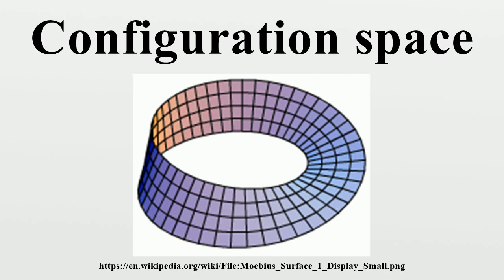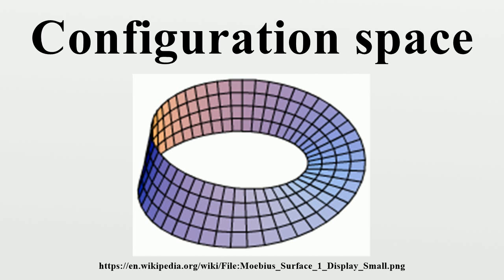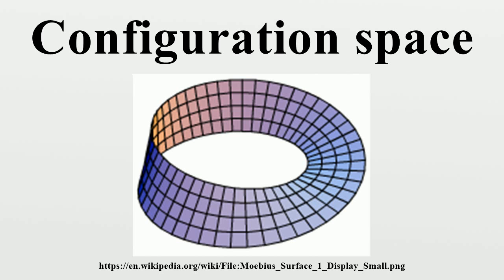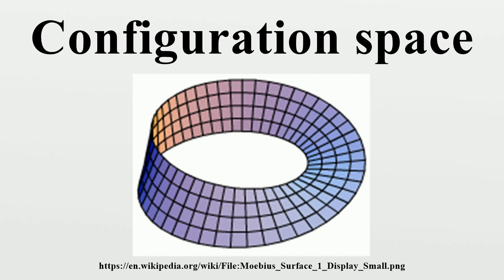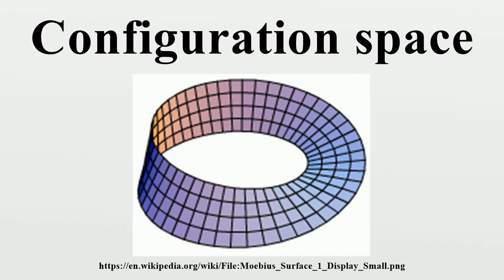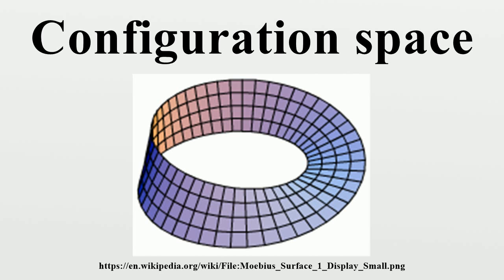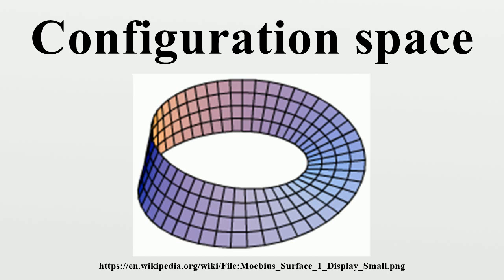Configuration space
In classical mechanics, the parameters that define the configuration of a system are called generalized coordinates, and the vector space defined by these coordinates is called the configuration space of the physical system.It is often the case that these parameters satisfy mathematical constraints, which means that the set of actual configurations of the system is a manifold in the space of generalized coordinates.

Image-Copyright-Info
Image is in public domain
Author-Info:   Inductiveload
Image-Copyright-Info